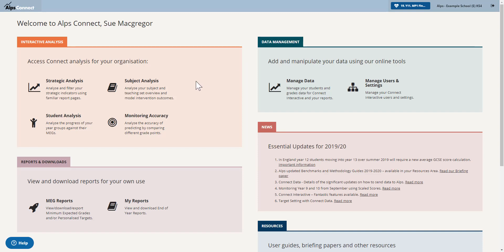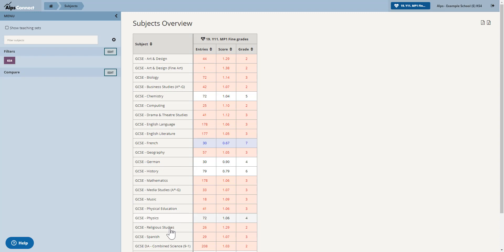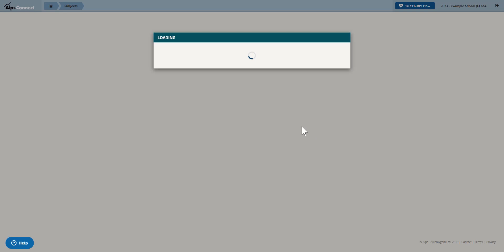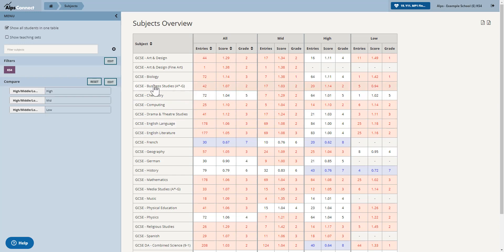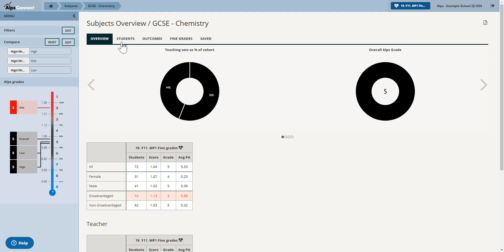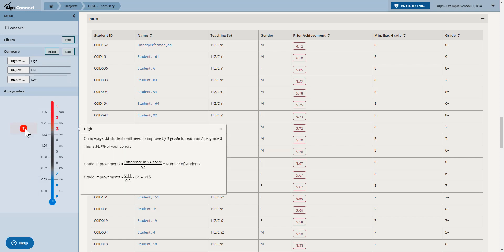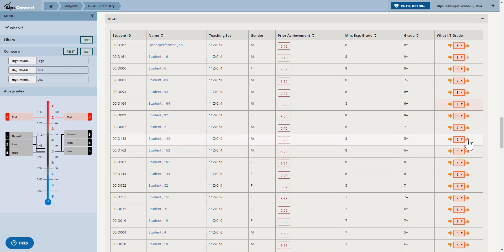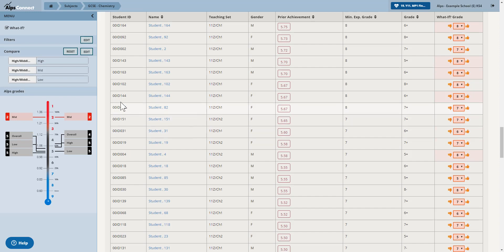Getting the most from the high/middle/low prior attainment comparison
You can now automatically compare the progress of your High,  Middle and Low prior attaining students across the strategic and subject areas in Connect Interactive. Watch this help video to see how you can get the most out of this comparison feature.